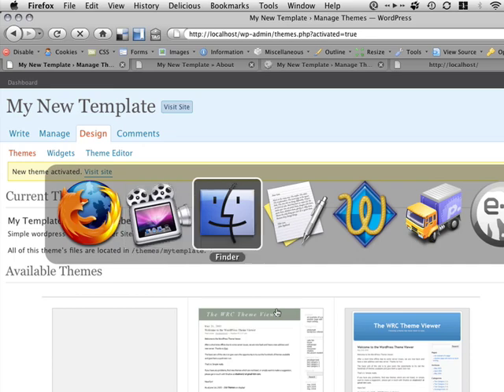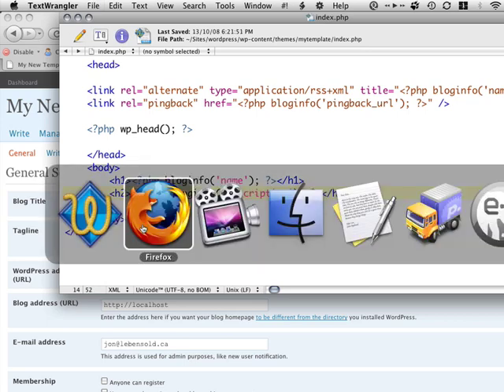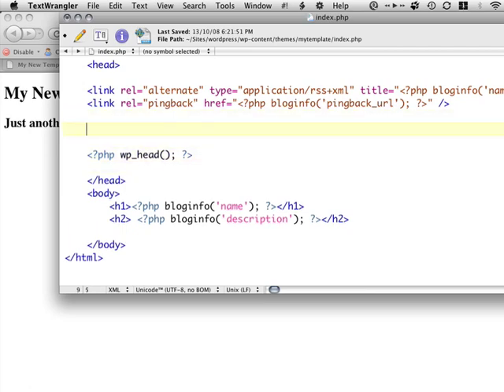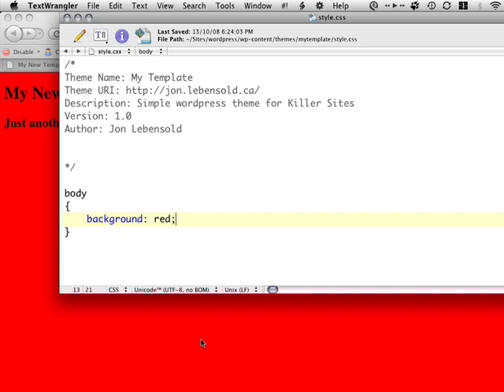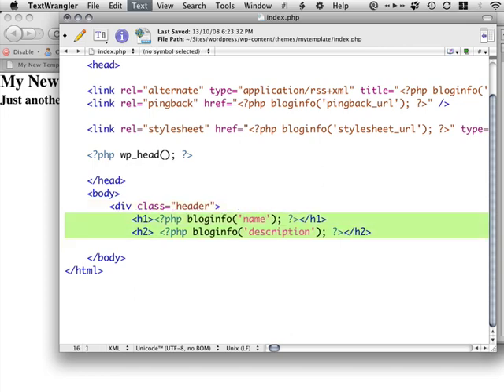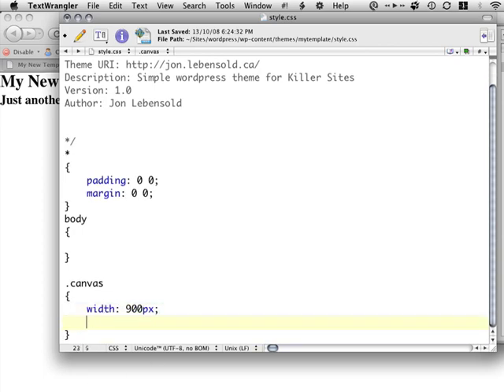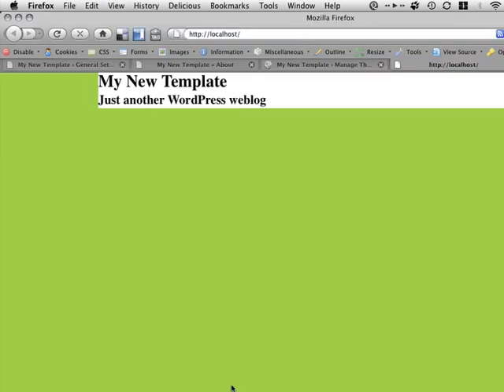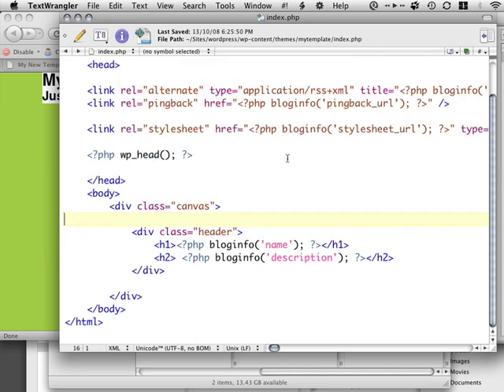Introducing the Wordpress API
Introducing the Wordpress Application Programming Interface